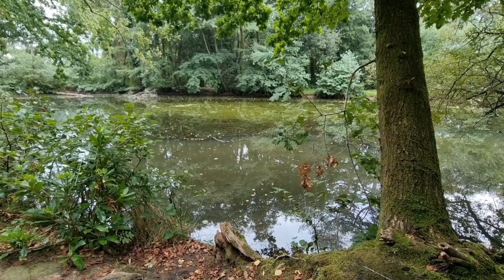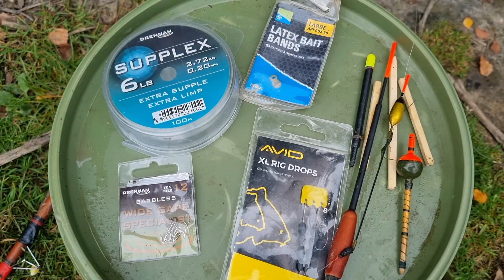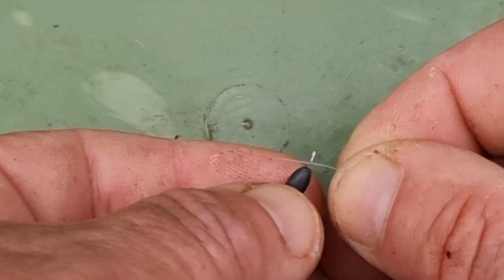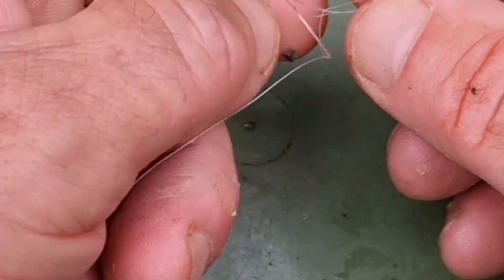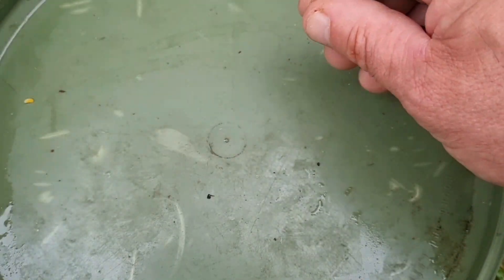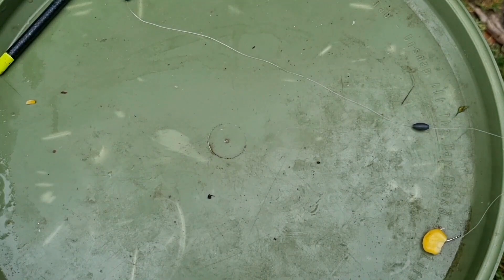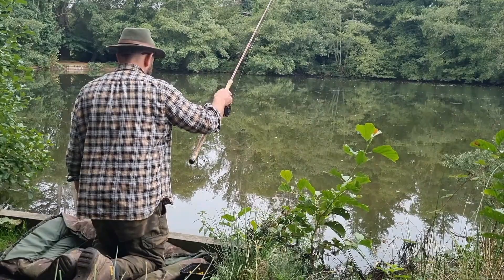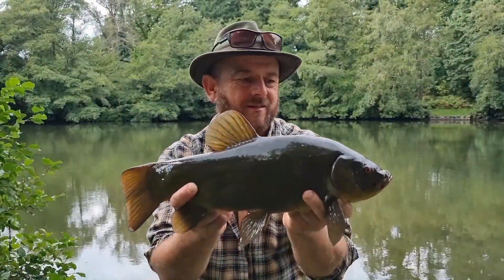How To Tie The Universal Margin Rig - Tench, Carp, Crucian, Roach.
How to tie the universal margin rig. a super simple but very effective and versatile. swop between lift float fishing,  fishing on the drop and free-lining without having to break down the end tackle.